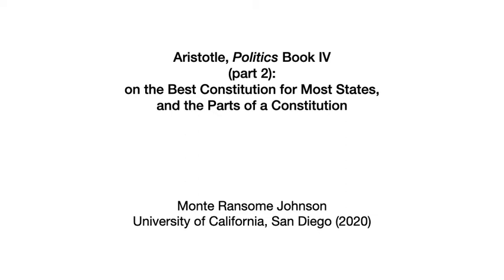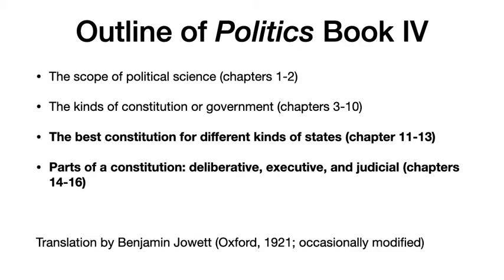Aristotle Politics Book IV part 2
Overview of Aristotle's Politics Book 4, chapters 11-16, on the best constitution for most states, and the three parts of a constitution. The translation of Benjamin Jowett (Oxford, 1921) is used, with occasional modifications.